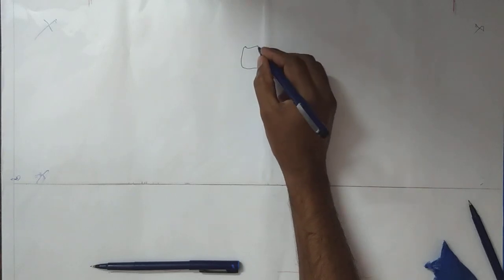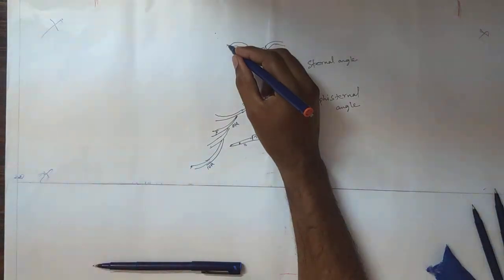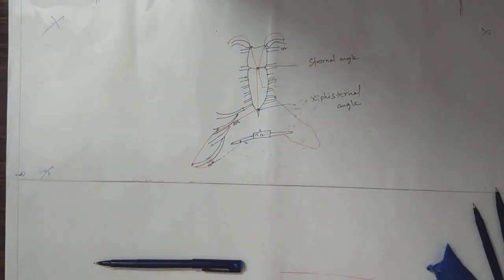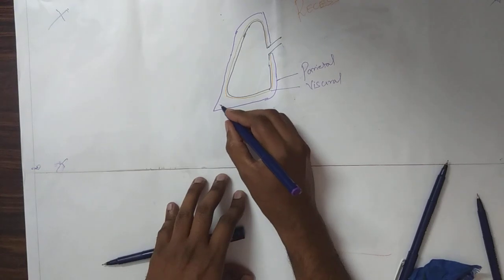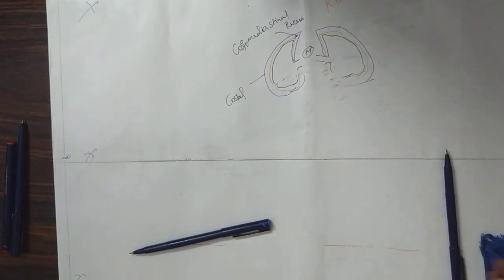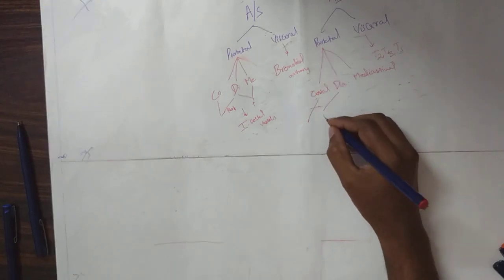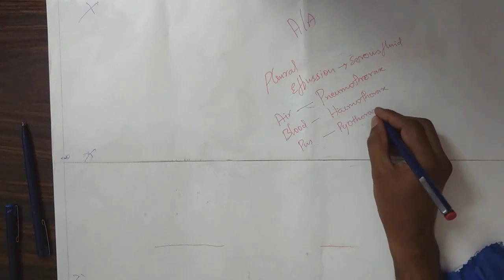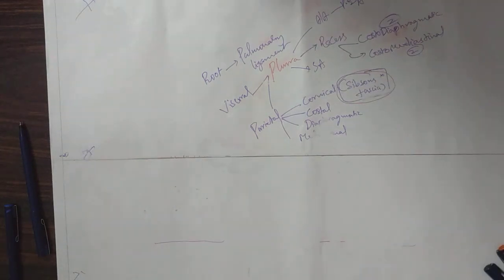May 3, 2020